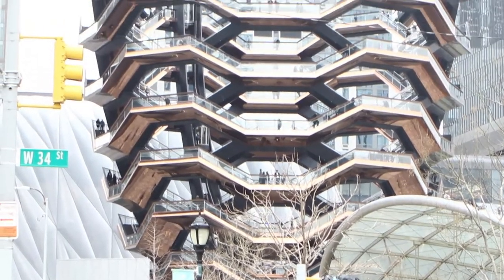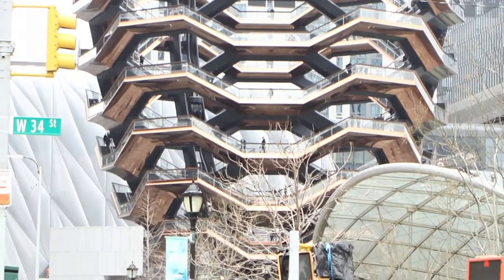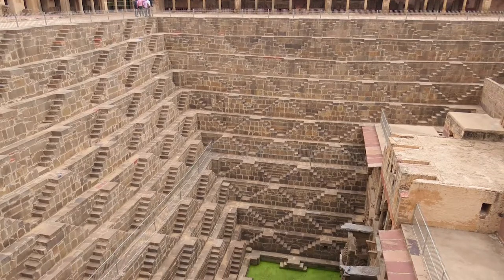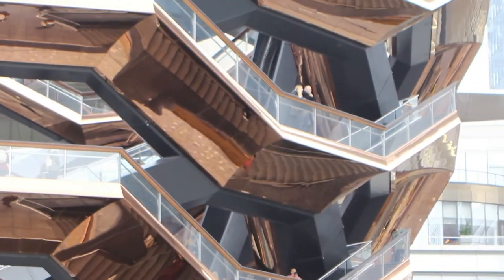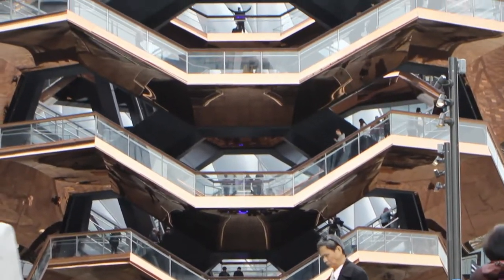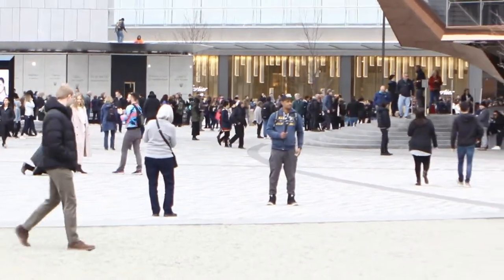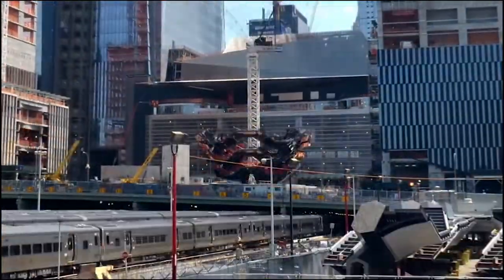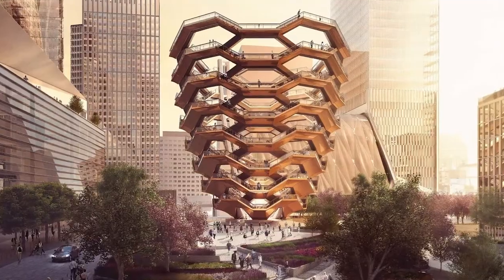YC Fact: The Vessel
The Youth Channel is a production from Manhattan Neighborhood Network's Youth Media Center. The YMC has a mission to develop 21st-century communicators and critical thinkers and provides New York City youth with high-quality media production education classes and training programs to encourage critical analysis of local, national and international social justice issues; community activism; and personal and professional development. The Youth Channel is
cablecast Monday through Friday from 6 p.m. to 7 p.m. on MNN Channel 4.